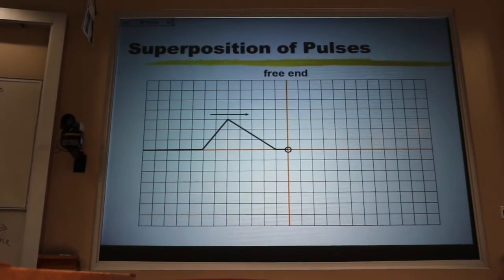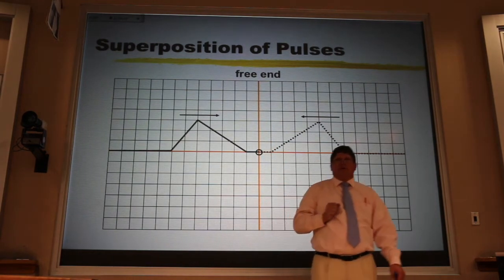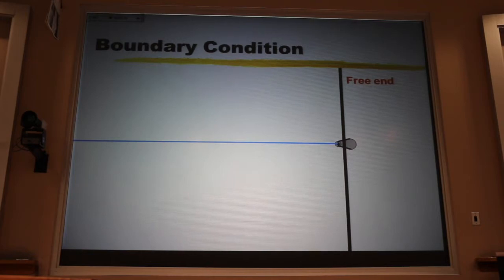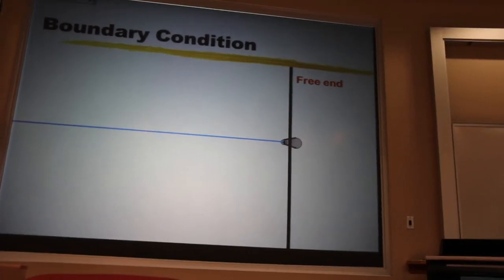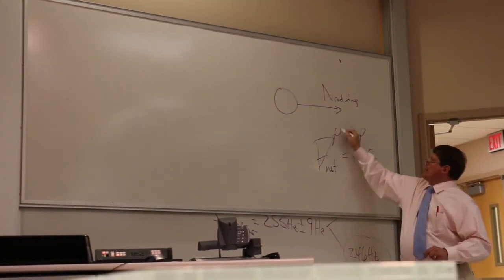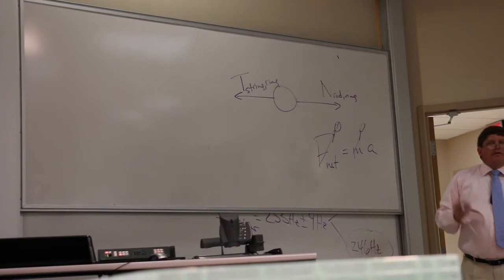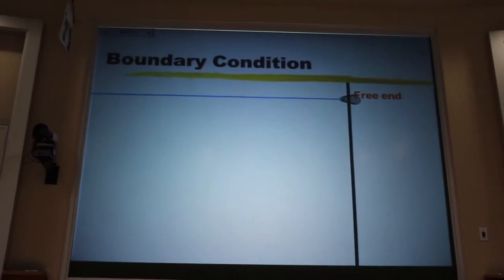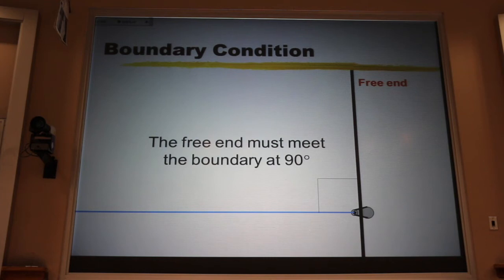Free End Boundary Condition Quick Concept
Reflection of a transverse pulse at a free end can be modeled by imagining a second mirror-reflected pulse coming from behind the boundary and using superposition.